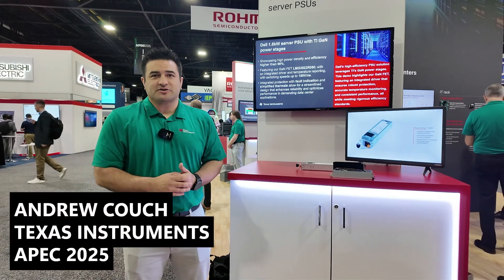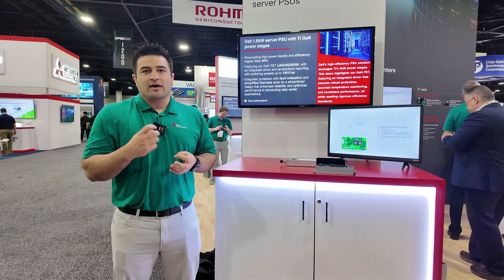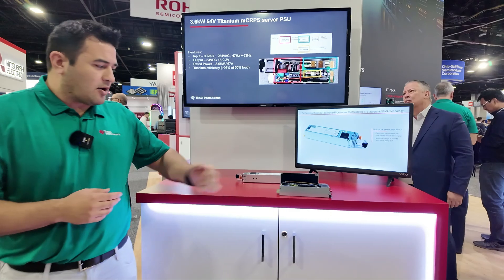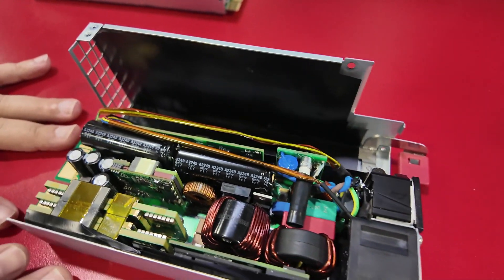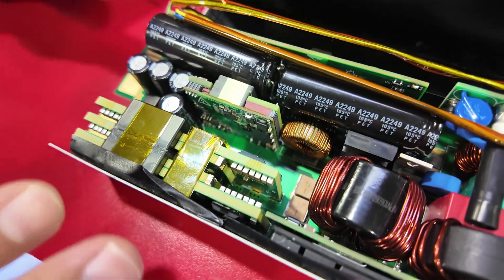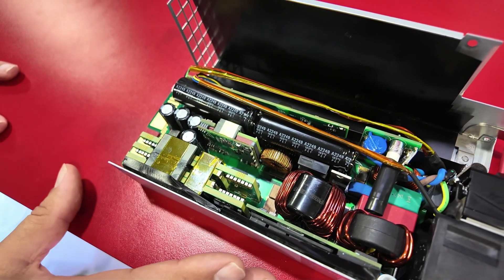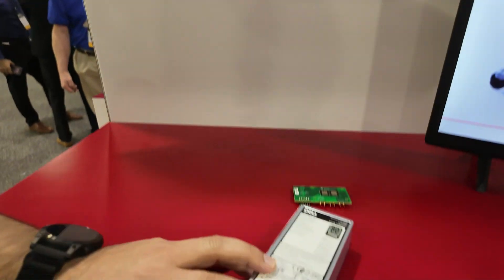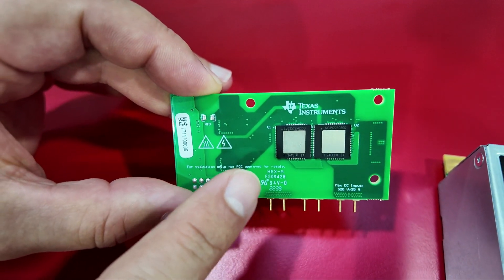Texas Instruments Showcases Integrated GaN Solutions in Industry-Standard Packages at APEC 2025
At APEC 2025, Texas Instruments introduced its latest GaN-based power solutions focused on delivering higher power density, improved efficiency, and easier integration. The featured product, the LMG3650, is housed in an industry-standard TO-LL package and integrates both the GaN power device and gate driver. This approach simplifies system design while providing essential protection features, including over-temperature, over-current, and short-circuit protection.

TI showcased the LMG3650 in a 3.6 kW, 54V output MCRPS design that uses a complete TI solution, including both the totem-pole PFC and LLC stages. The compact form factor highlights the benefits of TI’s integrated approach for high-performance power conversion.

Also on display was a 1.8 kW, 12V output design developed in collaboration with Dell, featuring the LMG3522, a top-side cooled GaN power stage with integrated driver. Both solutions underscore TI’s commitment to delivering GaN technology in familiar packages that help engineers increase efficiency and reduce board size without added complexity.